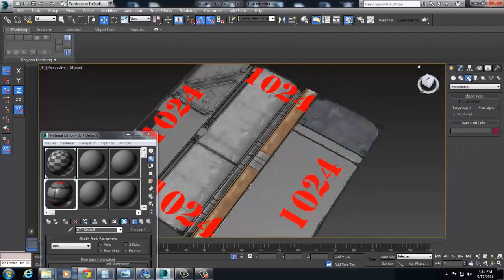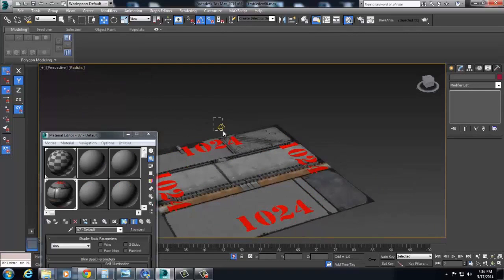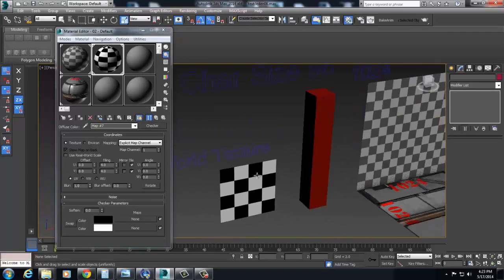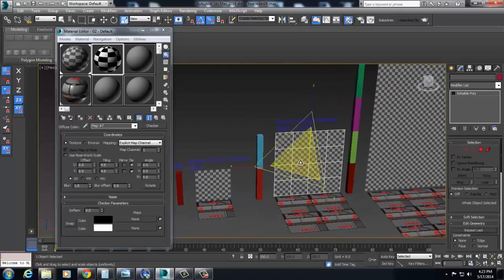General Guidelines for Enhancing Resolution #3 UE4